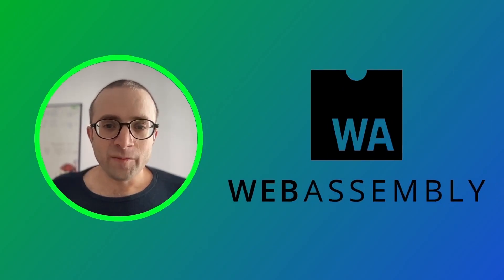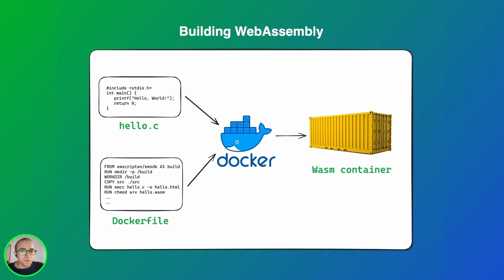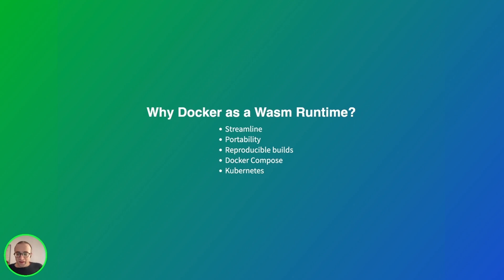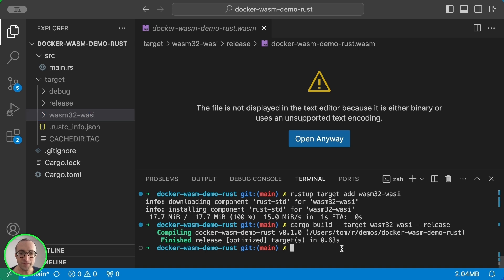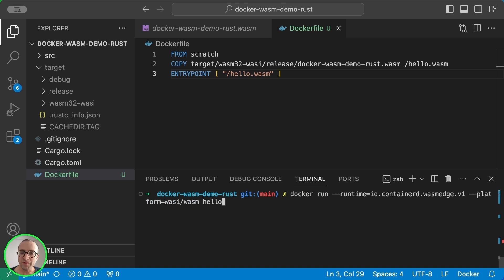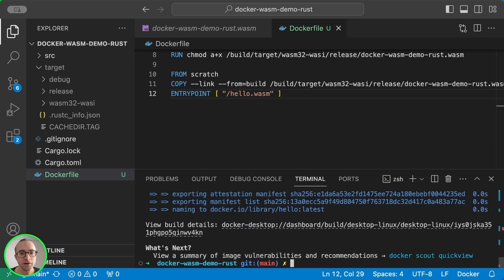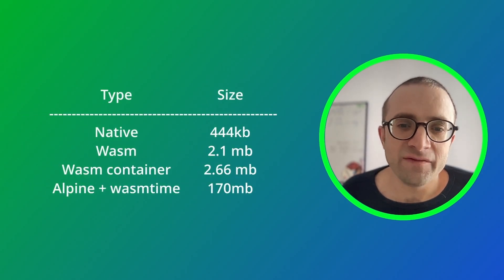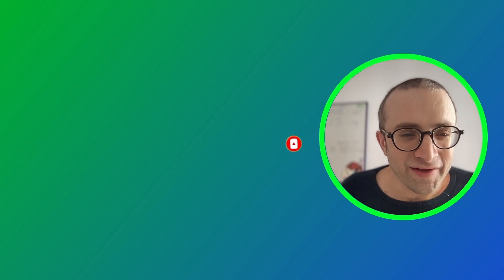WebAssembly + Docker = Lightweight Containers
🐳WebAssembly has the potential to replace Docker, or at least what we know as the classical container. Let's learn how Docker can help us build and run WebAssembly with a streamlined workflow.

Timestamps:
0:00 Intro
0:51 Why run WebAssembly with Docker?
2:55 Building and running Wasm in containers
7:03 Comparing Docker vs native compiler
7:56 Outro